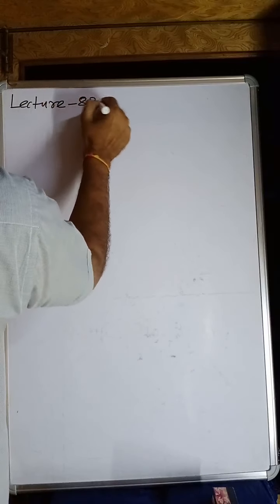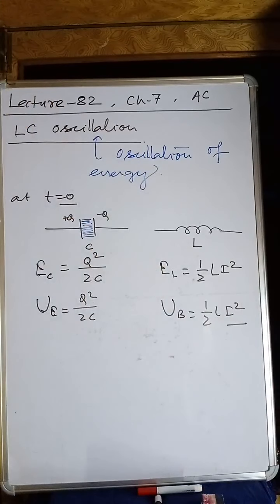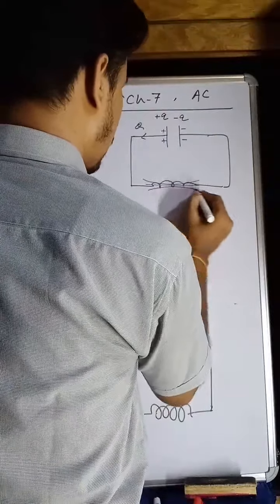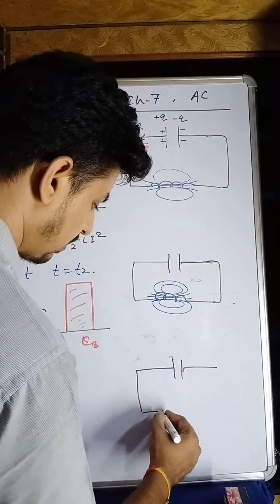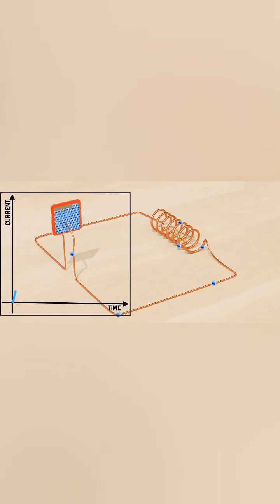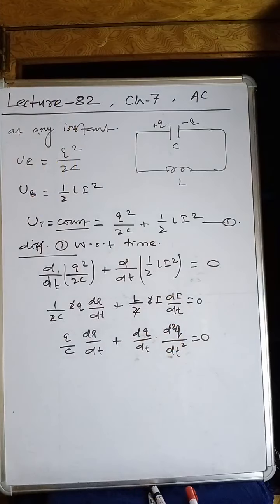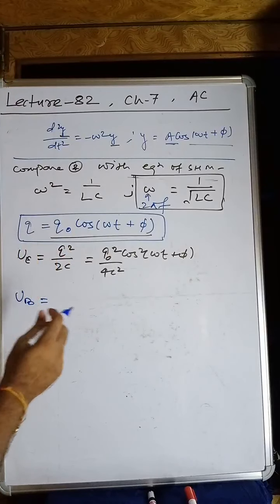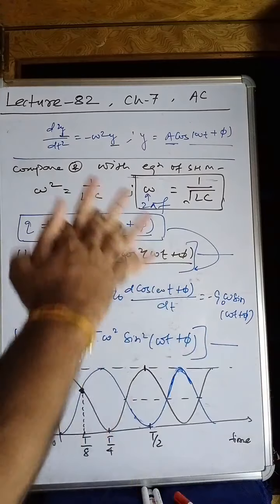Alternating current (Mechanism of LC oscillation) by B S Pandey- Lecture 82